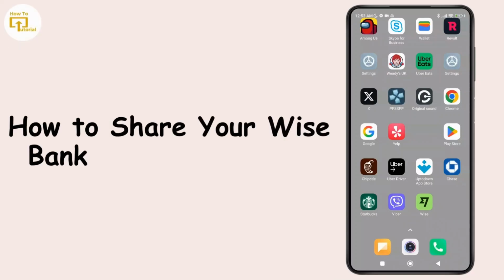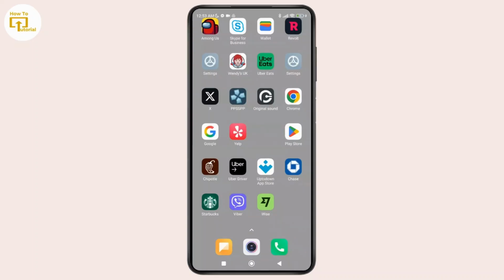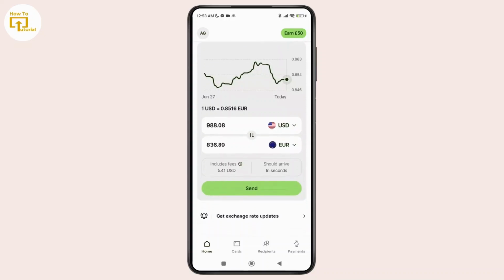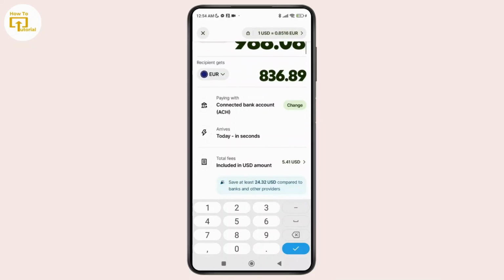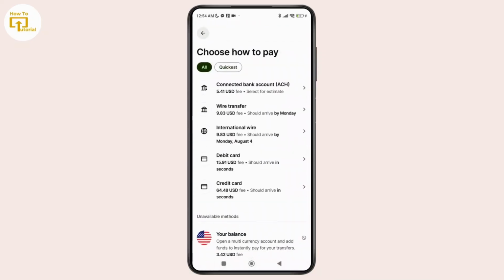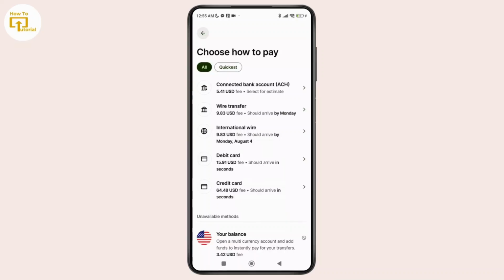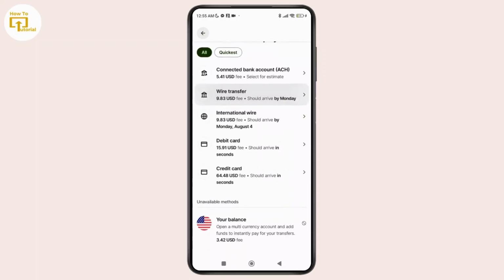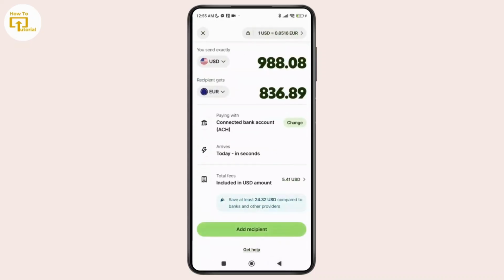How to Share Your Wise Bank Details Securely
How to Share Your Wise Bank Details Securely @LoginHelps
Want to receive money internationally via Wise but unsure how to share your bank details securely? In this video, you'll learn the safest ways to share your Wise account details, what information to provide, and the precautions to take. Perfect for freelancers, remote workers, and business owners using Wise to receive global payments.

👉 Learn how to use Wise request links, avoid common mistakes, and keep your account protected.

🔐 Don't risk your money—follow these secure steps now!

⏱ Chapters (Timestamps):
00:00:00 - Introduction
Learn how to share Wise bank details securely for safe international payments.

00:00:12 - Open Wise App
Open the Wise app and log into your verified account.

00:00:25 - Select Currency
Go to your balances and select the currency you want to receive.

00:00:35 - Get Account Details
Tap “Get Account Details” to view your local bank info.

00:00:50 - Avoid Sharing Sensitive Info
Do not share your Wise login, password, or 2FA code.

00:01:02 - Share Safely
Send bank info using secure channels like encrypted emails or trusted platforms.

00:01:20 - Use Wise Request Link
Use Wise's "Request" feature when available to securely request payments.

00:01:38 - Security Tips Recap
Strong passwords, 2FA, and device security tips.

00:02:10 - Conclusion